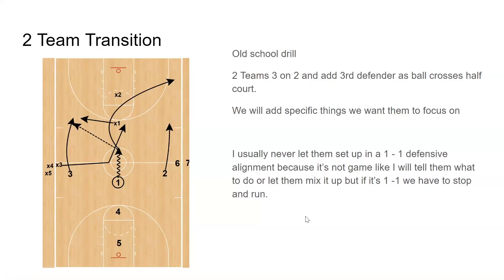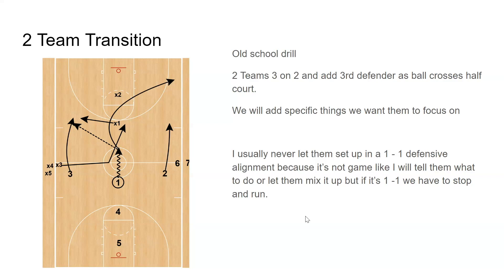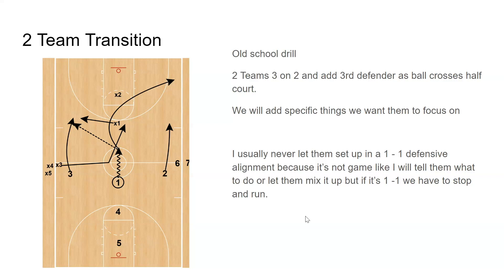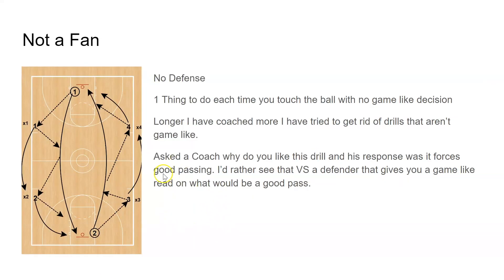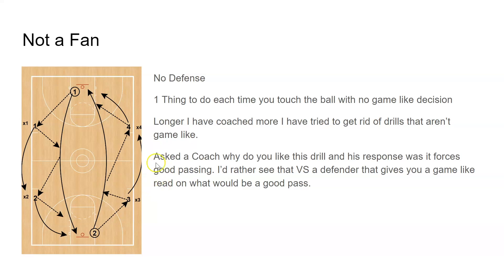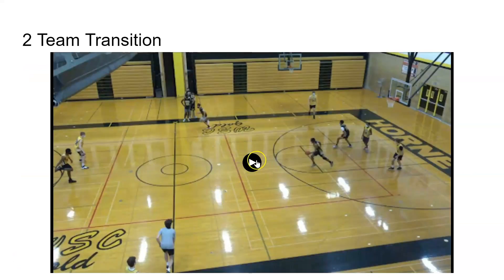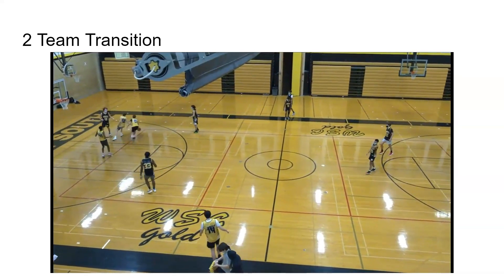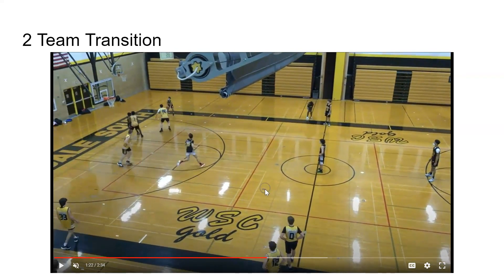2 Team Basketball Transition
Basketball Leadership
Basketball Mistake Response
Shooting Drill
Youth basketball shooting drills
Basketball coach,
Basketball workouts,
Basketball dribbling drills,
Youth basketball,
Basketball drills,
Youth basketball,
Basketball coaching,
Basketball jobs,
Basketball job,
Basketball interview,
Basketball program,
How to win basketball games,
Teachhoops,
Teachhoops.com,
Teach hoops,
Basketball podcast,
The basketball podcast,
Basketball coach podcast,
Basketball coaching podcast,
Basketball coach unplugged,
Basketball coach unplugged podcast,
High school hoops podcast,
Hardwood hustle,
Basketball immersion,
Key 5 coaching,
PGC Coaching
Coaching Basketball
Basketball jobs near me,
5 minute basketball coaching podcast,
Basketball coaching jobs,
Basketball coaching near me,
Basketball  immersion podcast,
Basketball Drill,
Basketball Tip of the day,
Basketball tip,
Basketball coaching tips,
Basketball tip,
5 minute basketball coaching podcast